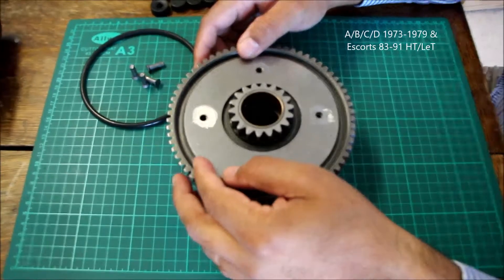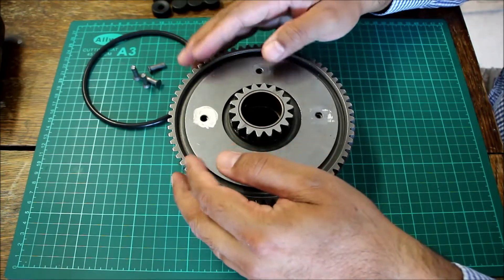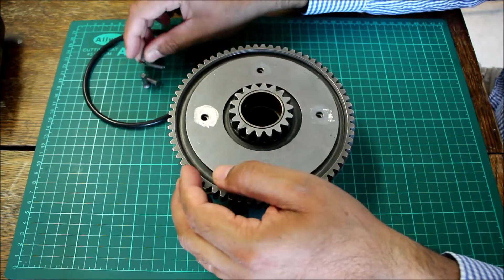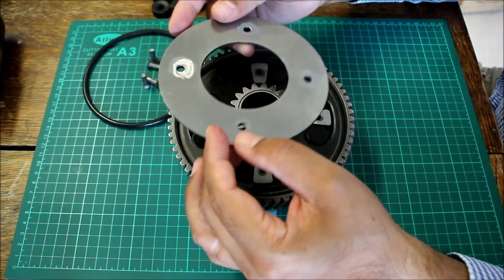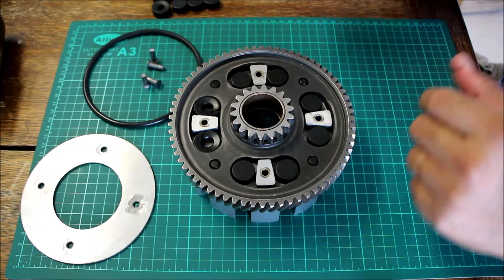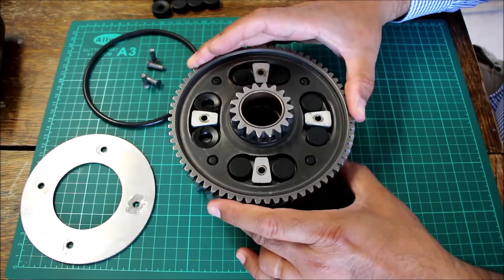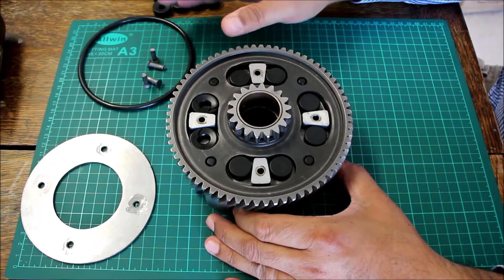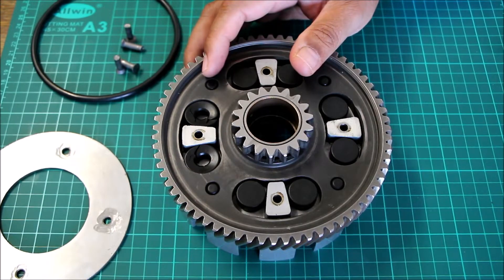Yamaha RD350 & Rajdoot 350 Clutch Basket Issue.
This video explores in detail ACRD clutch basket damping, its function and shortfalls.

Role of every part of damper and why its important to have them all in correct dimensions and material.

Damper kit can be purchased from eBay look for GPMotoclassics product,